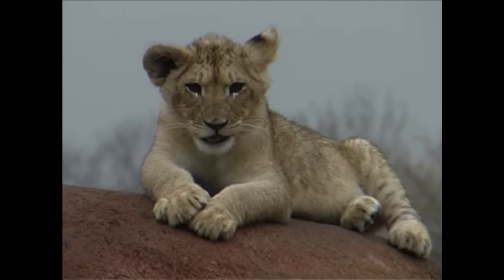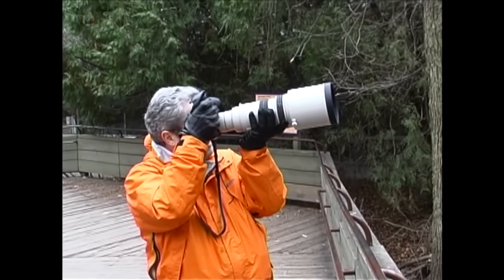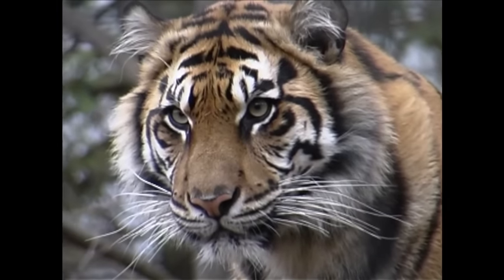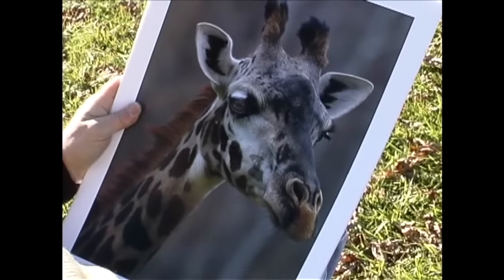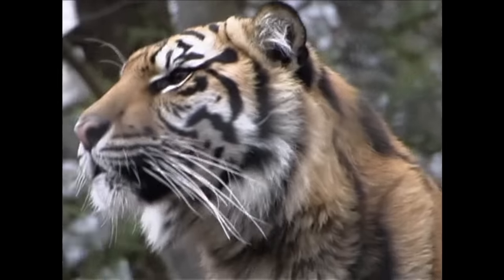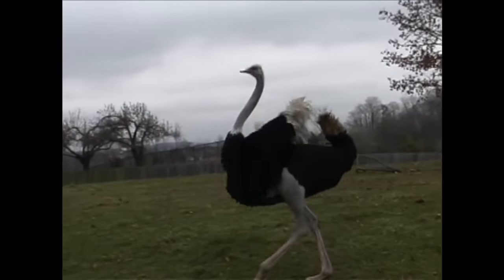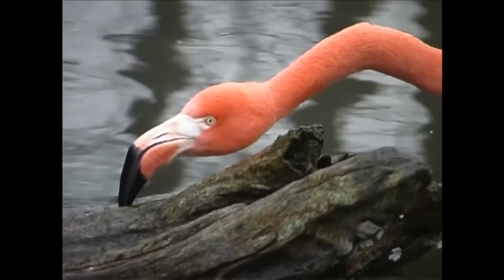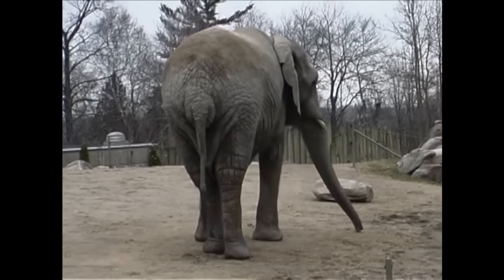Zoo Photography with the Canon D30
Michael Reichmann takes the Canon D30 to the Toronto Zoo to shoot photographs of animals.He shares his techniques and his prints.

Credits:
Issue 1 of the series: The Luminous Landscape Video Journal - a video 'magazine' about photography

Publisher: Michael Reichmann
Creator: Christopher Sanderson